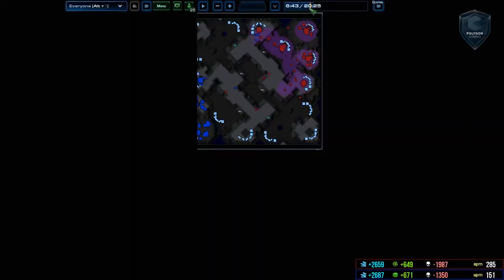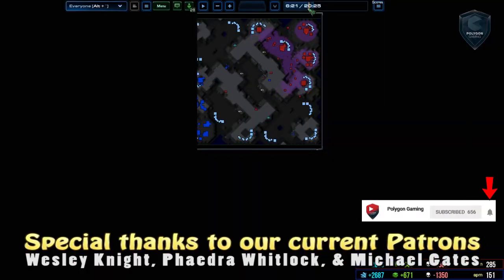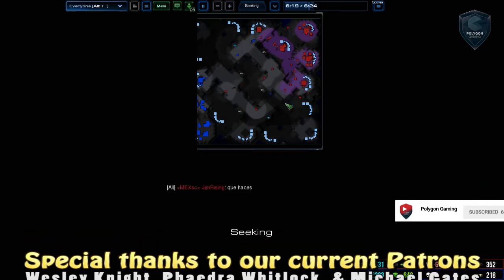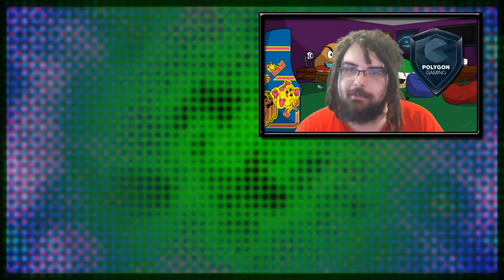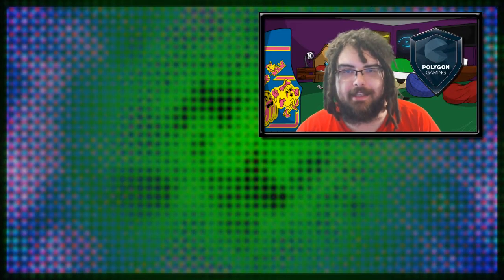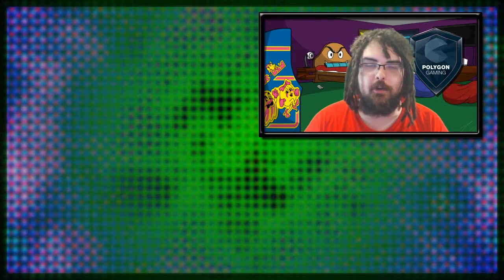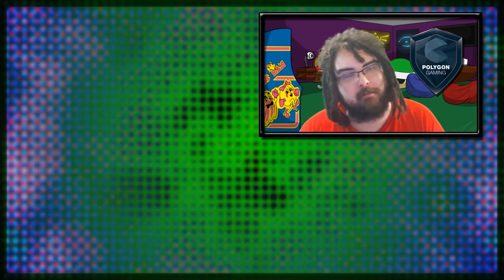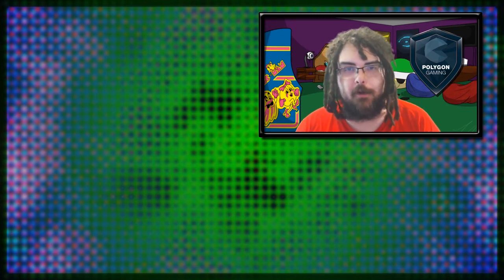Greed & Gateways: Reading Your Opponent (ZvP)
This game shows the necessity of scouting your opponent rather than assuming what he is doing. The Zerg is prepared to play a standard macro game but scouts some shenanigans -- this video will explain those situations, how JimRising adapts, and how you should adapt as well.